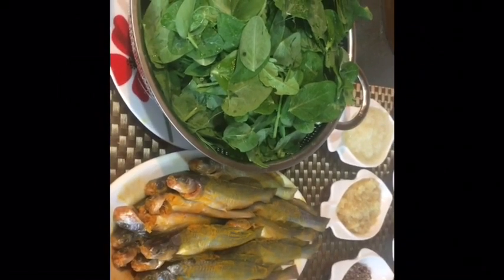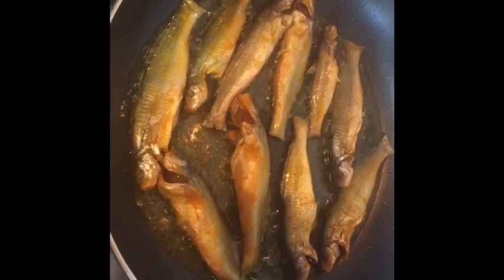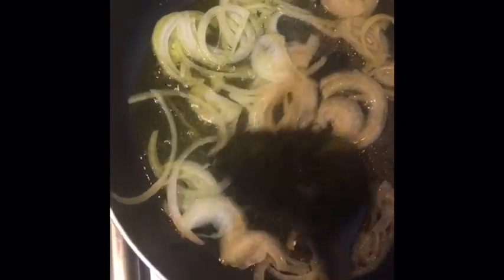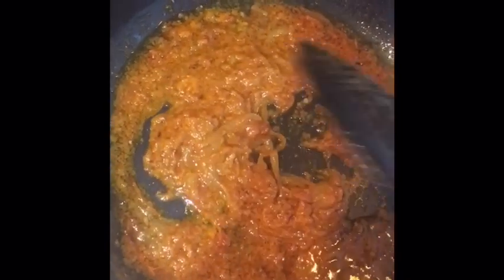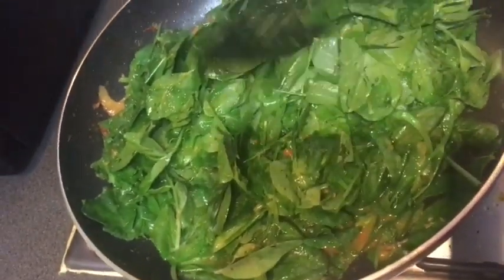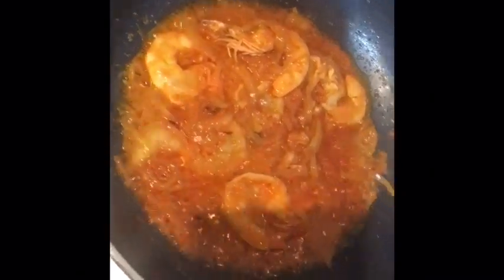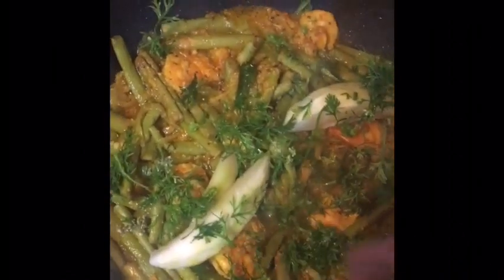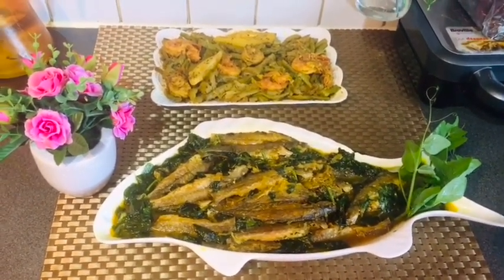Bangladeshi village style cooking. (মটর শাক দিয়ে টেংরা মাছ )